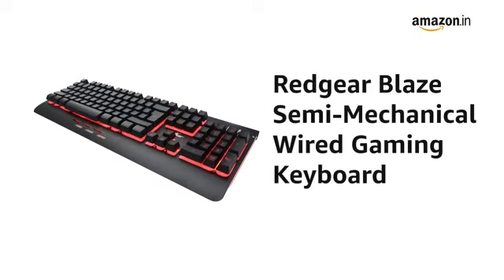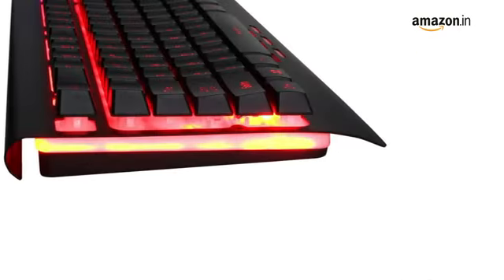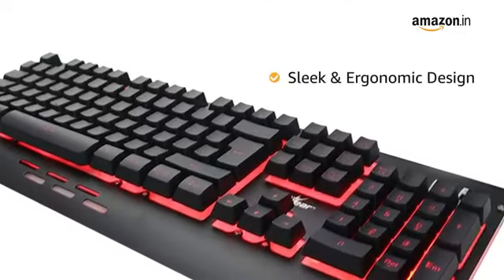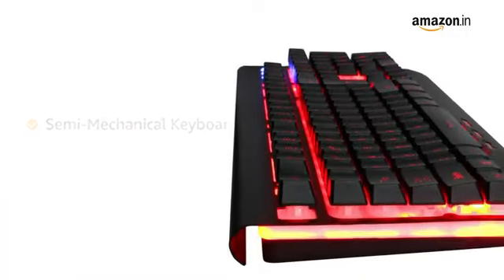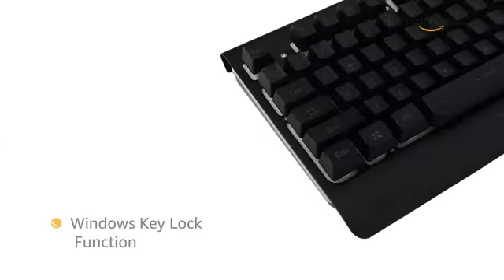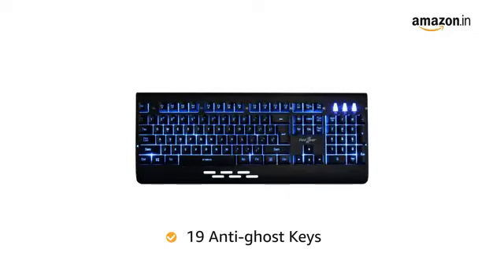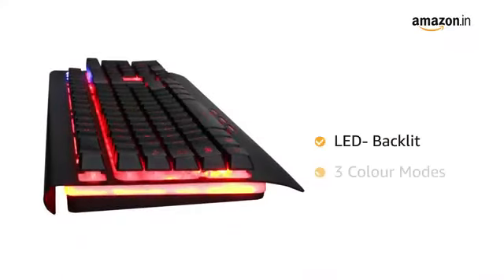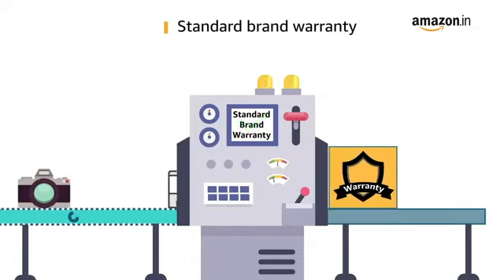Redgear Blaze Semi-Mechanical Wired Gaming Keyboard Honest Reviews | by AmazonGo India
in this video we are going to give you review  about resgear blaze semi mechanical wire gaming keyboard with 3 color backlit, full aluminium body and windows key lock for PC in black color

watch this complete